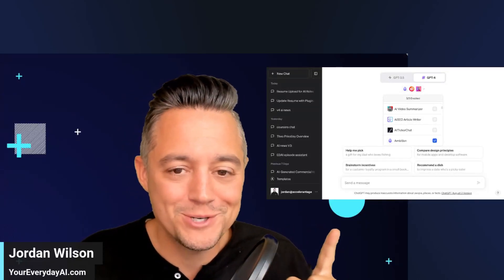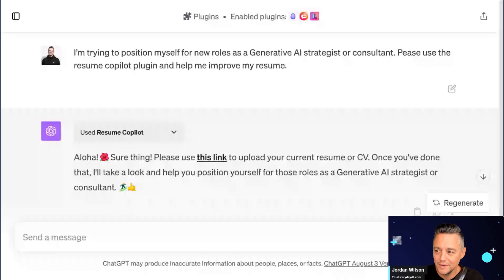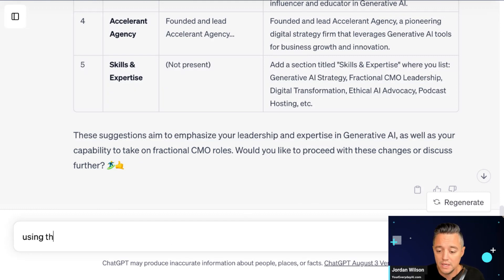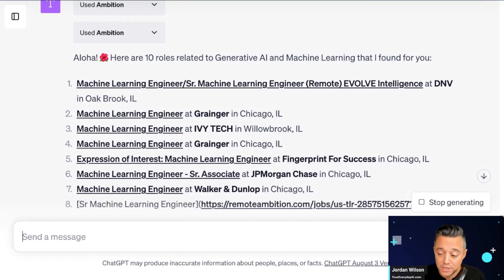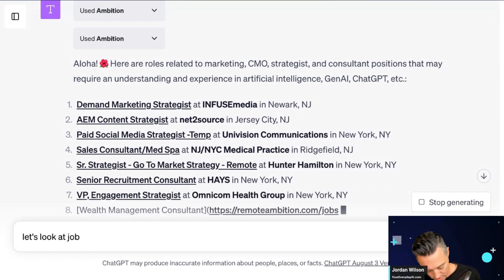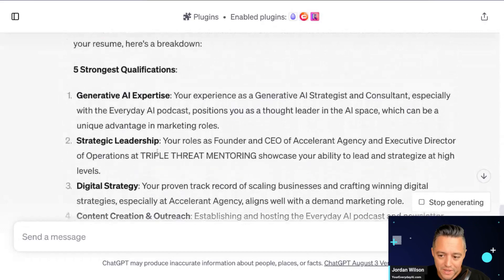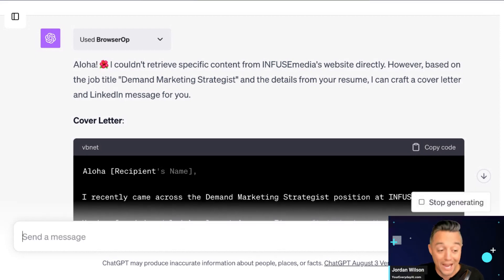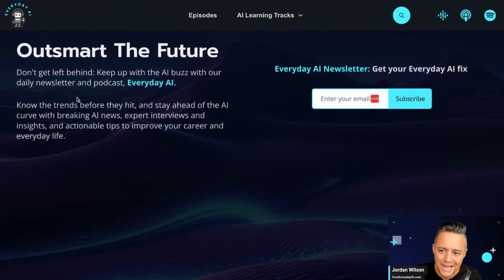How to use ChatGPT plugins to find your next dream job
Hunting for that dream job but feeling overwhelmed by the process? What if we told you there's a smarter way to job search using ChatGPT plugins? In this video, we'll walk you through how to leverage ChatGPT plugins to streamline your job search.